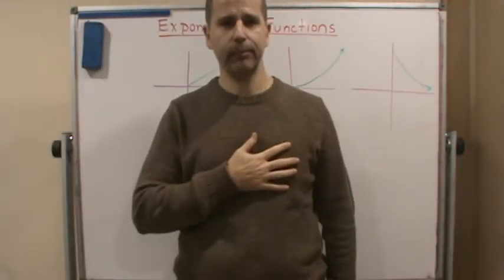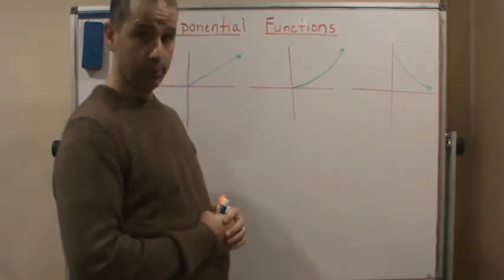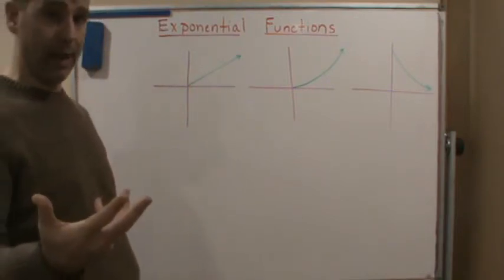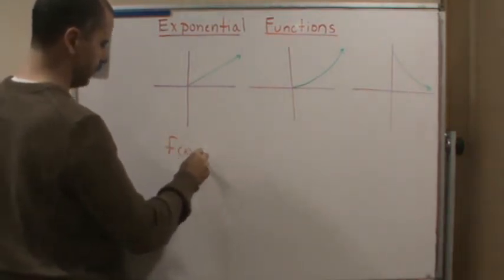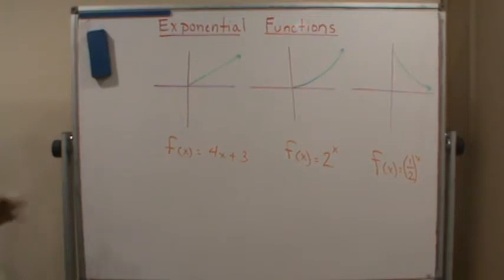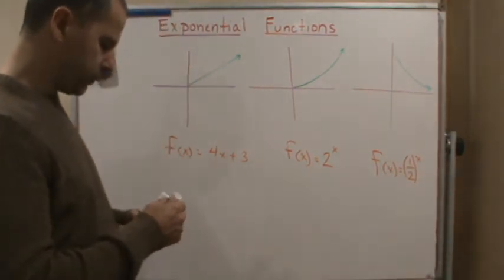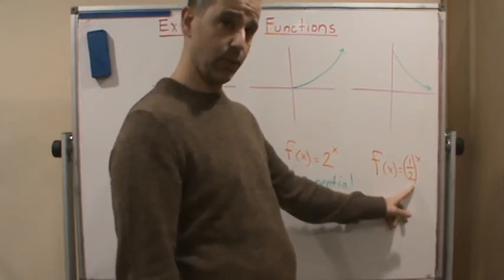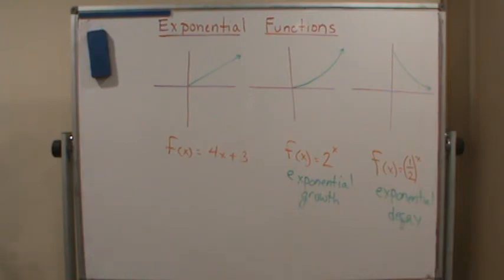Pre Calc 2 Exponential Functions Intro